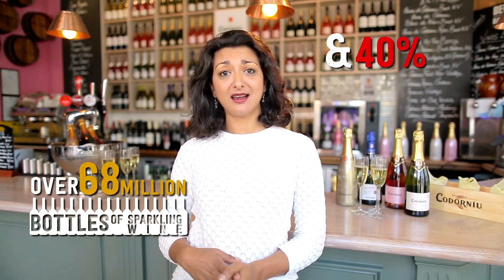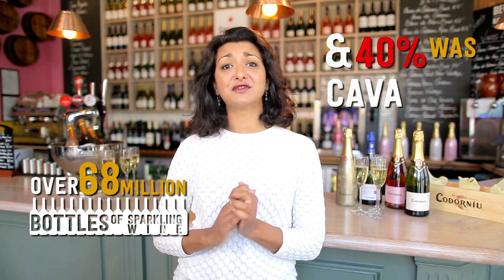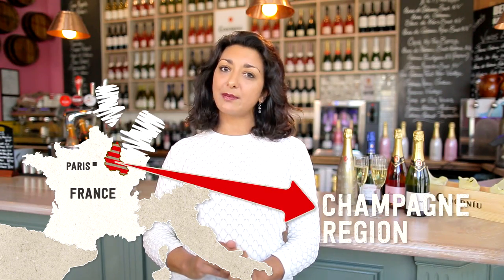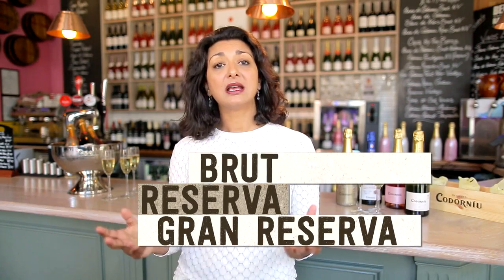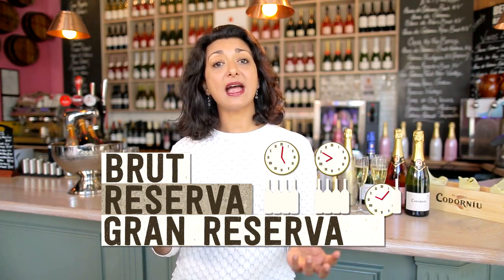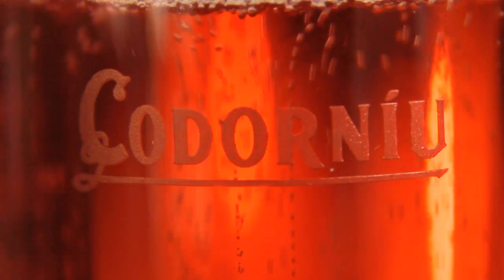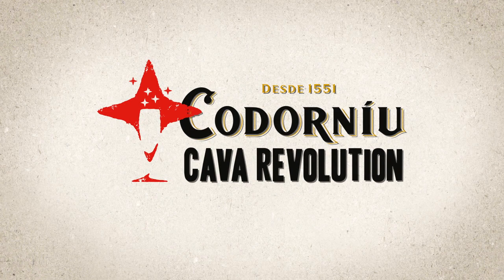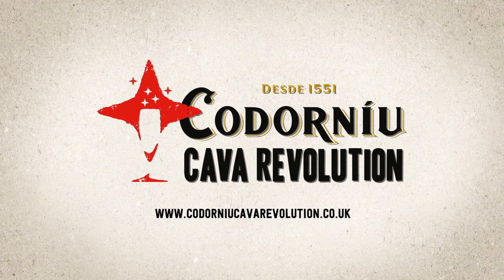What is Cava?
We all love to drink it, but what exactly is Cava? Wine expert, Ashika Mathews, reveals all